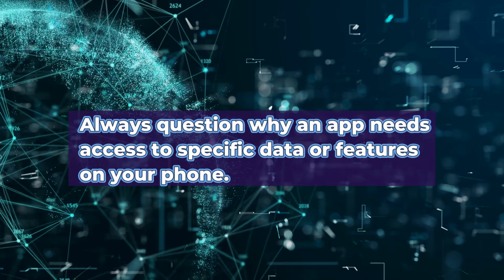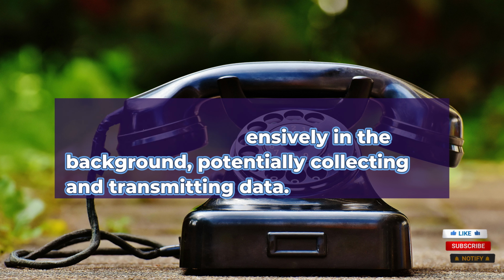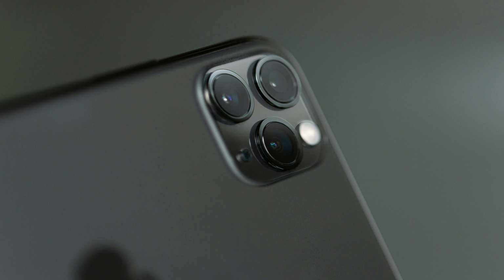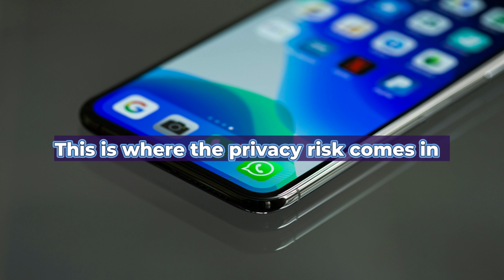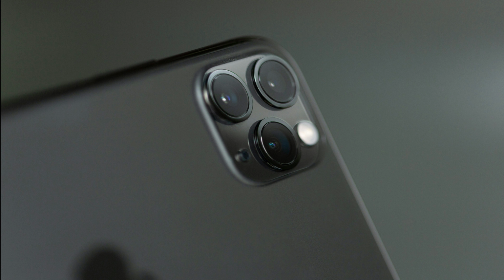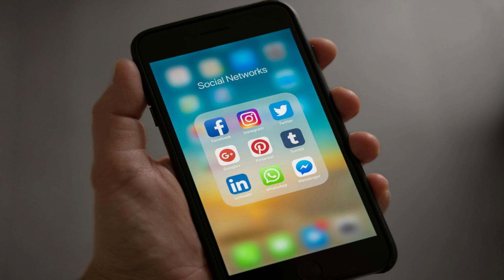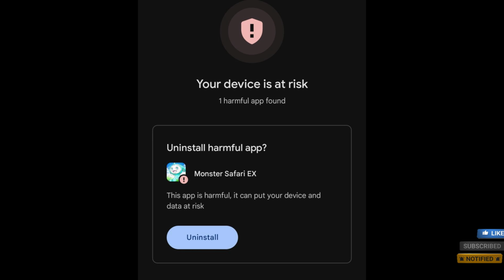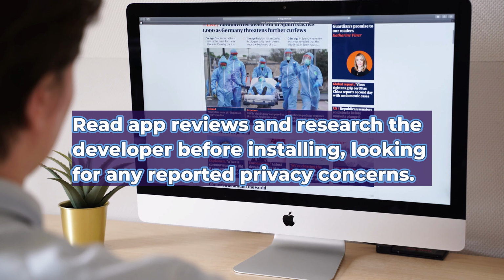This one App Could Be Spying On You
Welcome to CyberAwareHub – Your Trusted Source for Cybersecurity Awareness

In today’s rapidly evolving digital world, staying safe online is no longer optional—it’s essential. CyberAwareHub, through this YouTube channel and our official platform is committed to equipping individuals, businesses, and everyday internet users with the knowledge and tools they need to stay protected against cyber threats.

Our videos are created to break down complex cybersecurity topics into easy-to-understand formats. Whether you’re a student, a professional, a parent, or someone simply browsing the web, you’ll find valuable content here designed to help you identify risks, prevent online threats, and build a strong cybersecurity mindset.

🎯 What We Offer:
 • Simple tips to protect your personal data and online identity
 • Explainers on phishing, malware, ransomware, and social engineering
 • Insights into the latest scams and how to avoid them
 • Safe internet practices for kids, families, and businesses
 • Ethical hacking basics and how hackers think (for awareness and education)
 • Motivational cybersecurity Shorts and tips to stay alert and informed

At CyberAwareHub, we believe that awareness is the first step to protection. That’s why we make it our mission to not just inform—but to empower. Our videos are short, informative, and packed with actionable advice you can start using immediately.

for detailed articles, downloadable resources, tool recommendations, and up-to-date news on emerging cyber threats.

🛡️ Whether you’re securing your mobile phone, protecting your online accounts, or just learning how to browse safely, we’re here to guide you every step of the way.

Together, we can build a more cyber-aware community and make the internet a safer place for everyone.